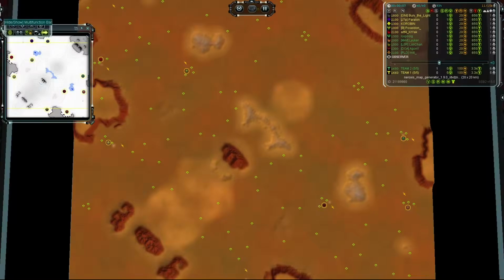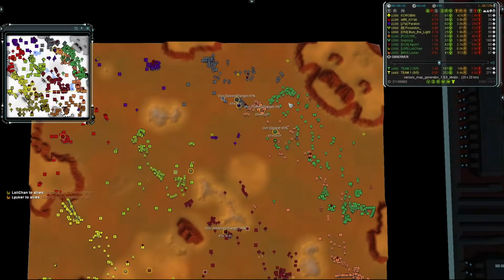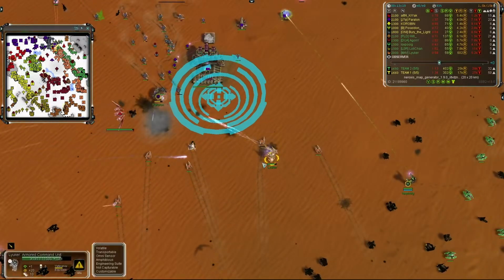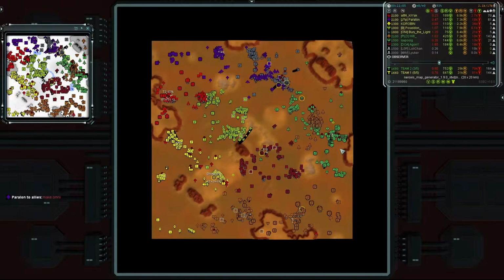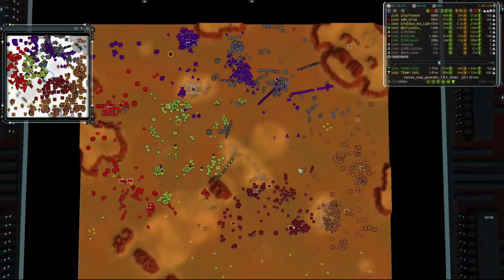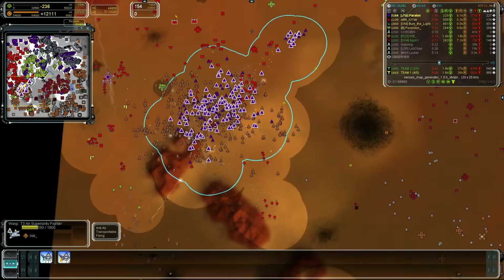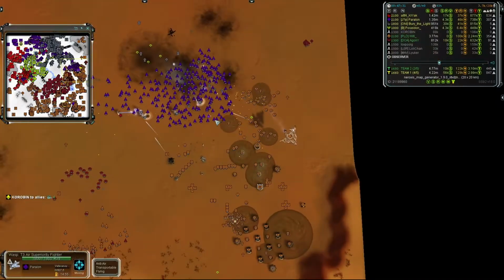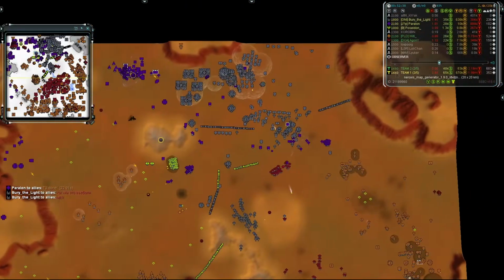Overhead Baggage 5v5 Custom on MAP GEN | Supreme Commander FAF #133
Gunships can be a great investment, but they can easily be destroyed. Unless, you build enough to block out the sun, then it does not matter how many you lose, because there will always be enough to mow down enemy forces.

Mod List:
Supreme Scoreboard 2
ACU Highlight